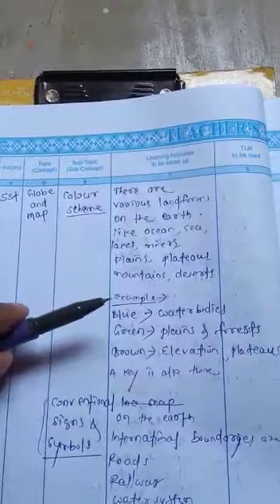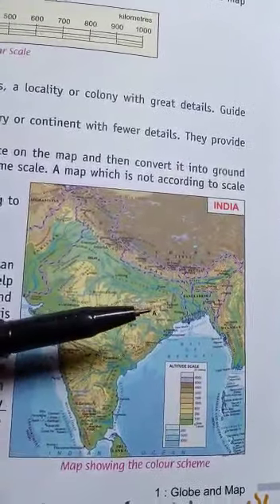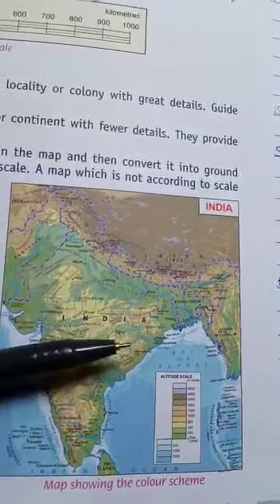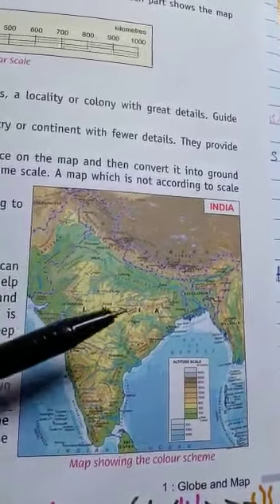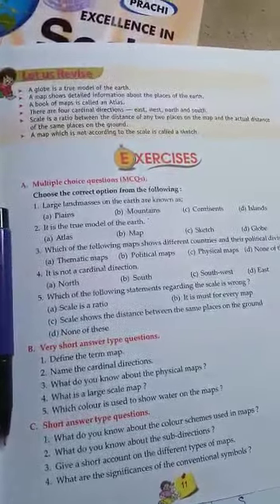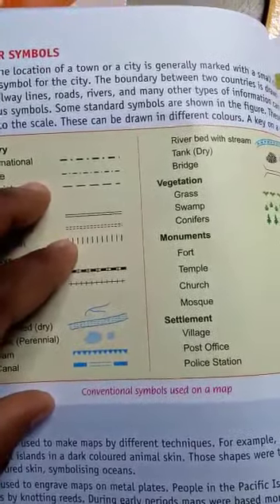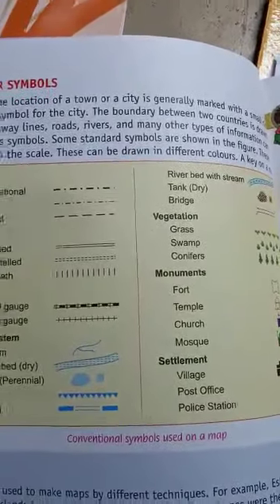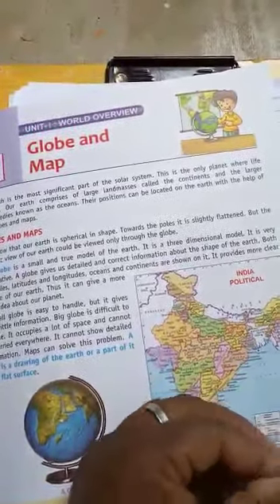STD- 5 SST- GLOBE AND MAP